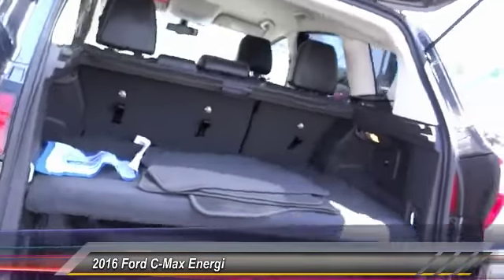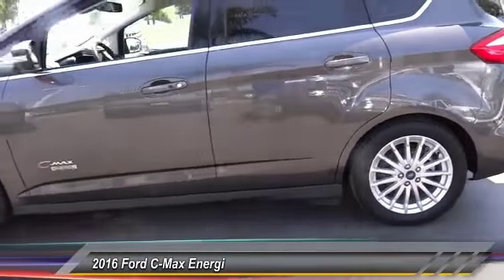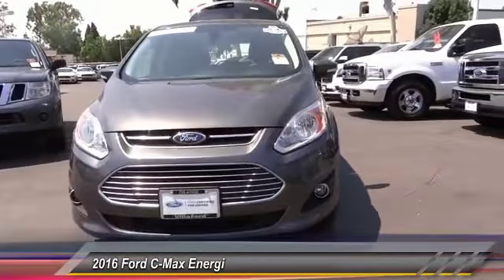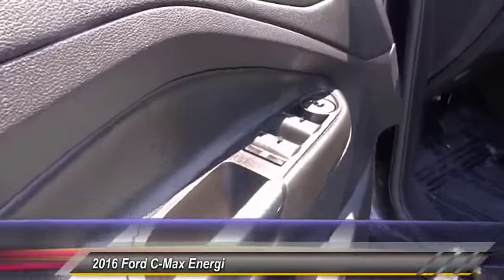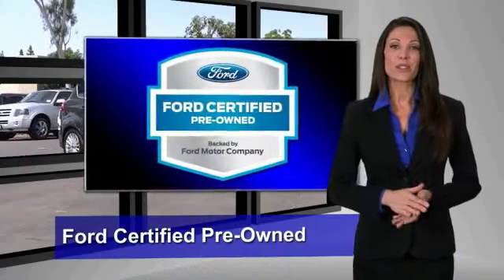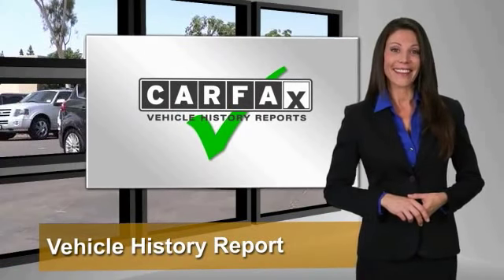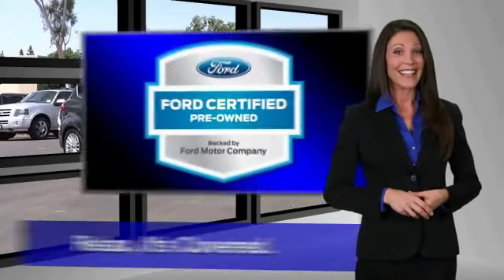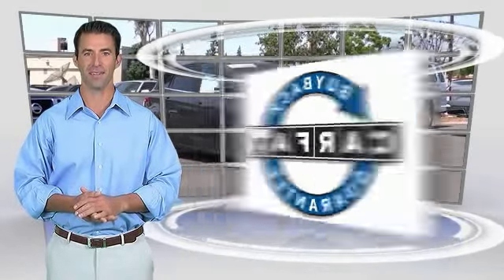2016 Ford C-Max Energi ORANGE TUSTIN PLACENTIA FULLERTON ORANGE COUNTY 00A60659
2016 Ford C-Max Energi 5DR HB SEL

Villa Ford
2550 N. Tustin St.

VILLA FORD PROUDLY SERVICING ORANGE, TUSTIN, PLACENTIA, FULLERTON, ORANGE COUNTY, & SURROUNDING SOUTHERN CALIFORNIA LOCATIONS. THIS GRAY 2016 Ford C-MAX ENERGI IS EQUIPPED WITH A I4 Hybrid, AUTOMATIC TRANSMISSION, AND RECEIVES AN ESTIMATED 40 City/36 Hwy MPG. CONTACT VILLA FORD AT TO SCHEDULE A TEST DRIVE AND TAKE THIS 2016 Ford C-MAX ENERGI HOME TODAY, OR VISIT OUR SHOWROOM CONVENIENTLY LOCATED AT 2550 N. TUSTIN ST. ORANGE, CA 92865. STOCK #: 00A60659 | 2016 Ford C-Max Energi 5dr HB SEL POWER WINDOWS TRACTION CONTROL SECURITY SYSTEM 2016 Ford C-MAX ENERGI 5DR HB SEL Ford Certified! Best color! Take your hand off the mouse because this 2016 Ford C-Max Energi is the car you've been trying to find. This wonderful Ford is one of the most sought after used vehicles on the market because it NEVER lets owners down. Ford Certified Pre-Owned means you not only get the reassurance of a 12Mo/12,000Mile Comprehensive Warranty, but also up to a 7-Year/100,000-Mile Powertrain Limited Warranty, a 172-point inspection/reconditioning, 24/7 roadside assistance, trip-interruption services, rental car benefits, and a complete CARFAX vehicle history report. STOCK #: 00A60659 | VIN: 1FADP5CU4GL103204 | 2016 Ford C-Max Energi 5dr HB SEL POWER WINDOWS TRACTION CONTROL SECURITY SYSTEM Villa Ford